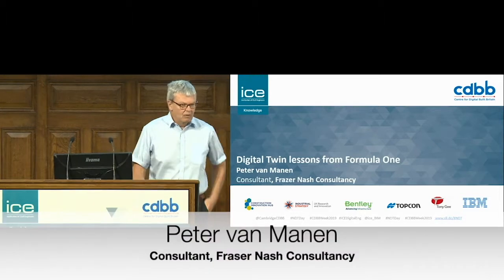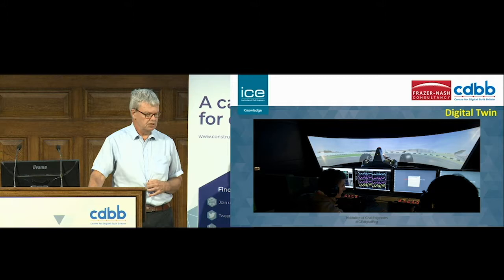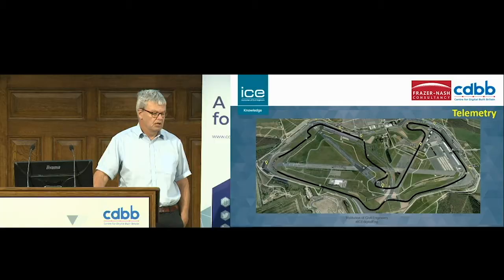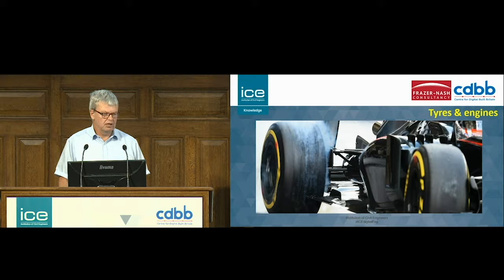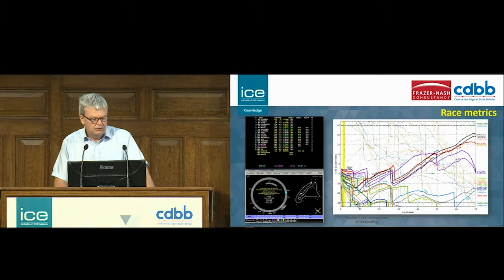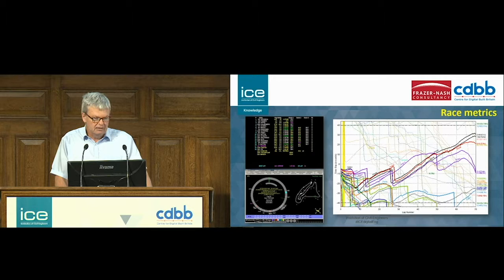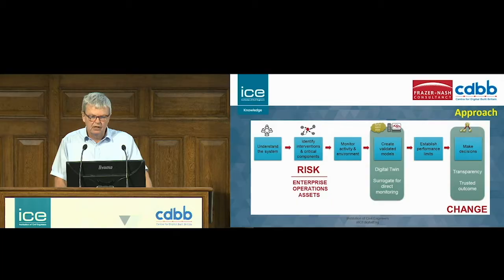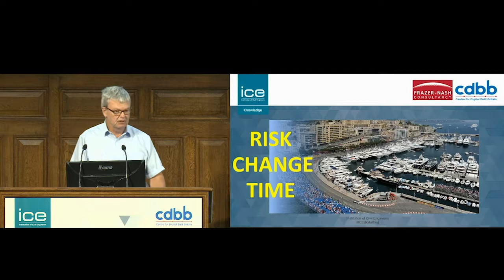NDT Day Peter van Manen